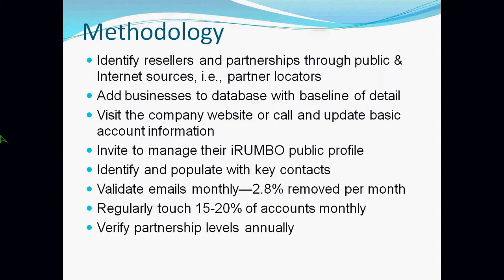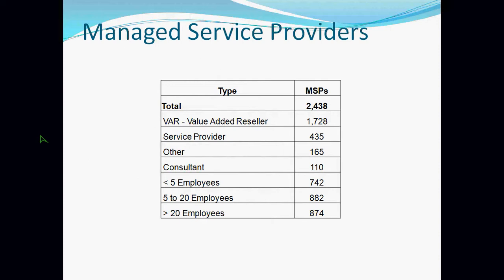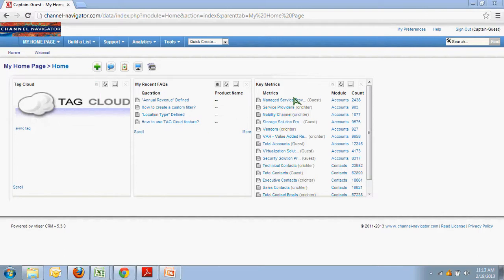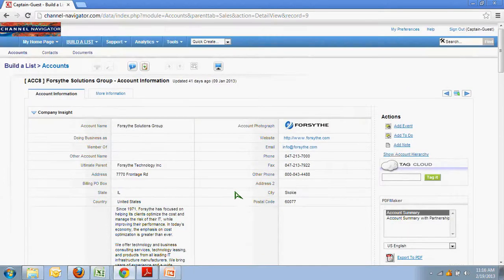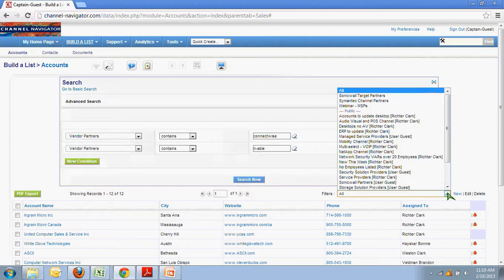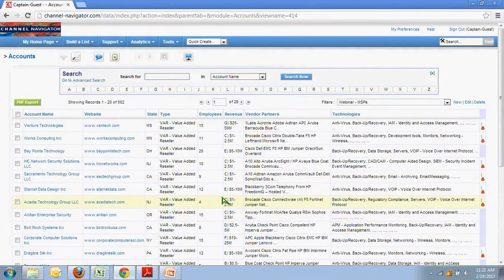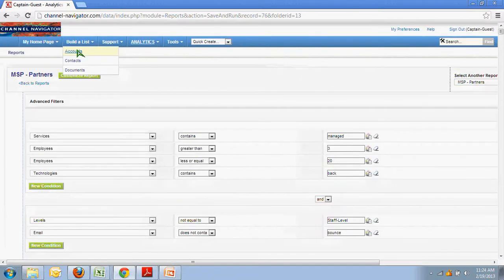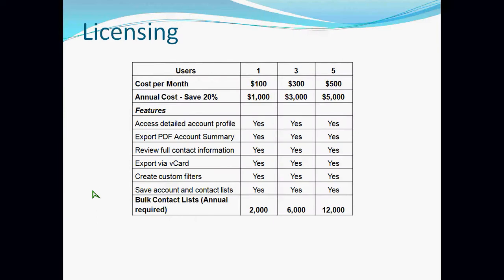Marketing Webinar: Identifying Managed Service Provider Partners with Channel Navigator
In this free 30 minute webinar we will use a Back-up and Recovery vendor as an example leveraging the Channel Navigator tool to identify and target managed service providers for a recruitment campaign driven by sales management and marketing for North America.

Specifically we will demonstrate:

- Different types of "managed service providers" and ways to identify them with solutions, technologies, vendor relationships and business profile information.
- Modeling your successful partners to find others like them
- Creating and managing your own lead lists for individual sales people
- Receiving accounts and contacts to populate your CRM

Channel Navigator is a subscription-based website for identifying and recruiting channel partners from a database of 10,000 North American VARs, consultants, and service providers bringing together their information in a single source.